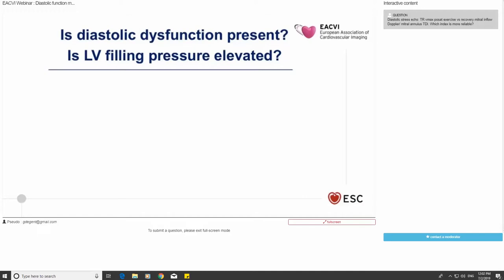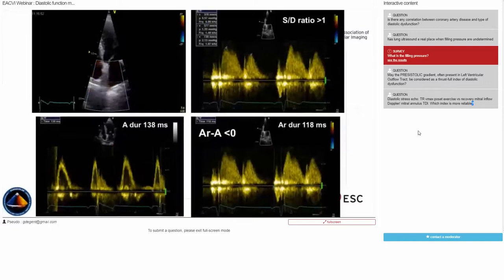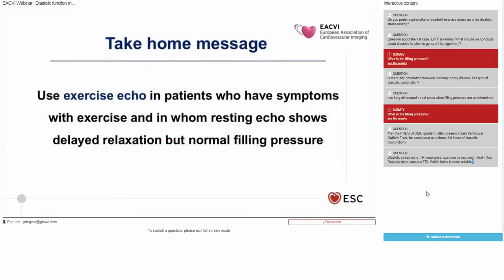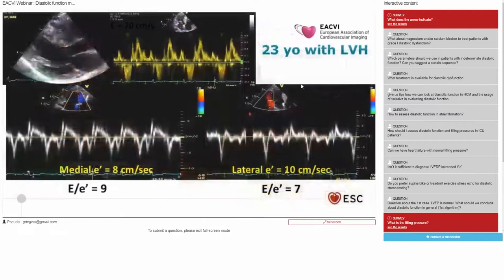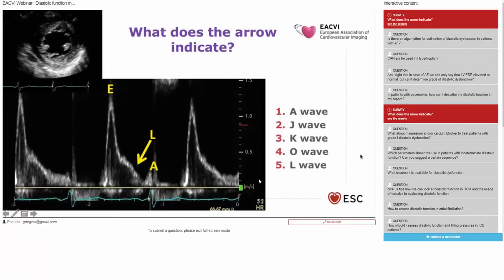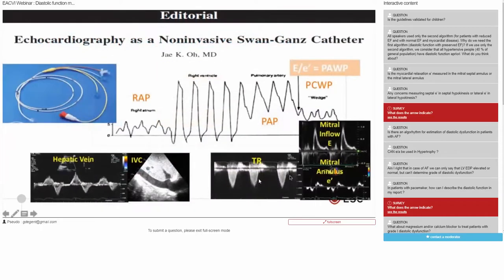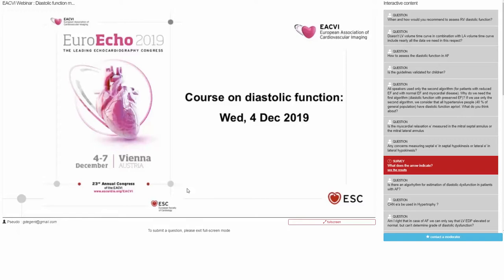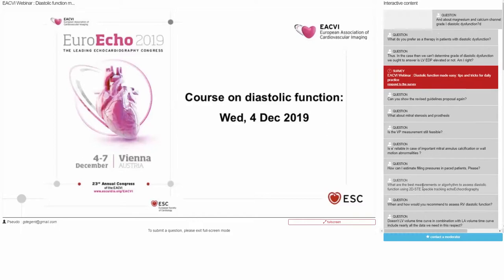Diastolic function made easy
tips and tricks for daily practice is today!